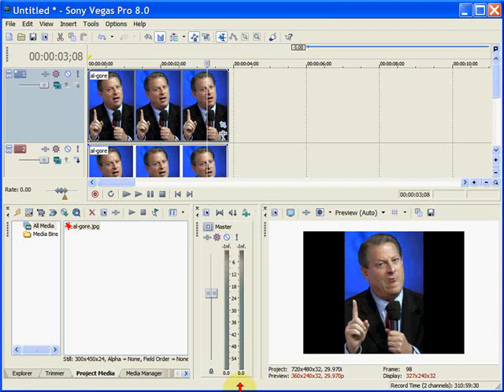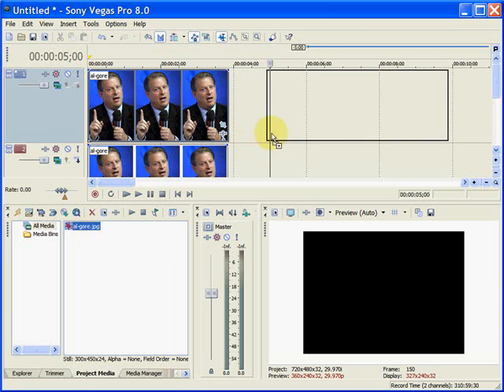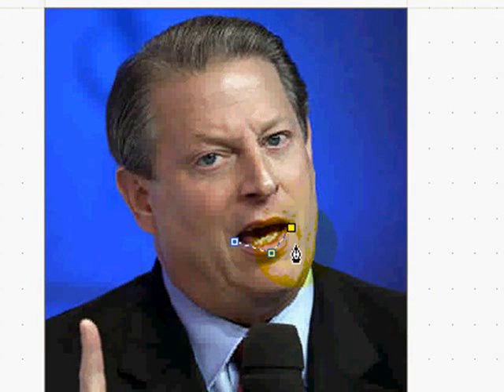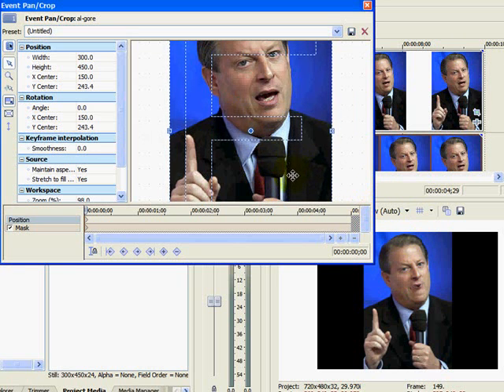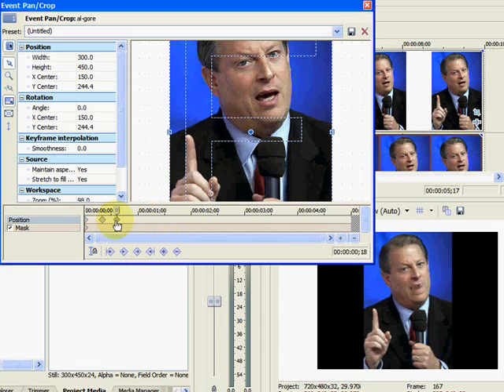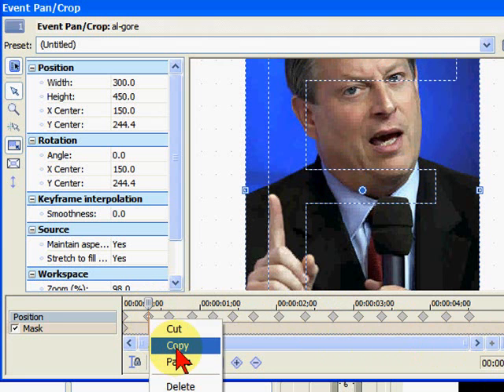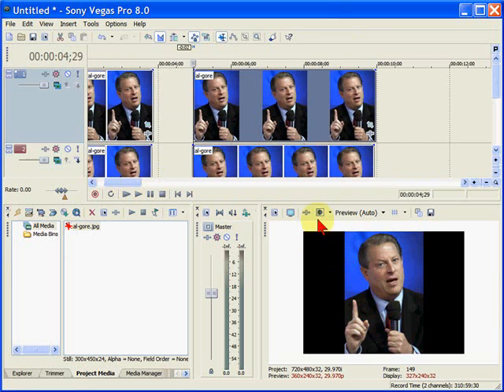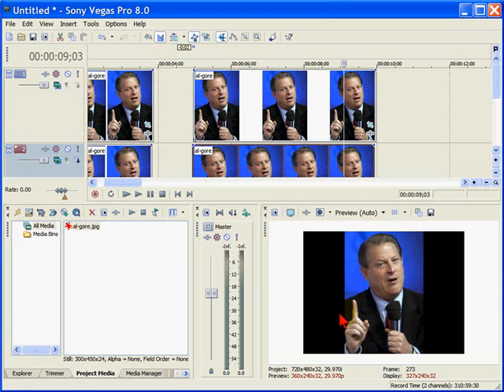Creating the moving mouth effect in Sony Vegas Pro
. Here's how to create the popular motor mouth effect in Sony Vegas Pro using event Pan & Crop, and the mask effect.